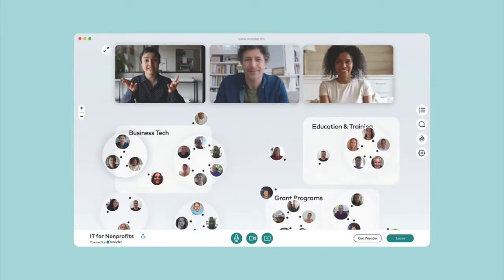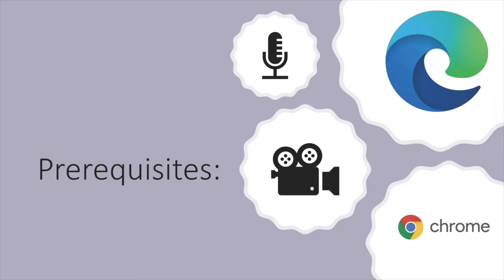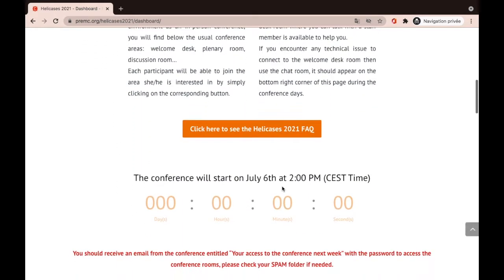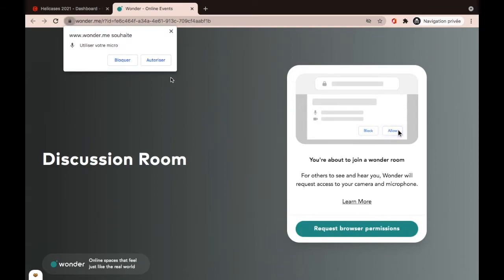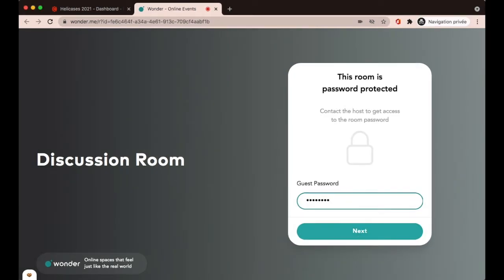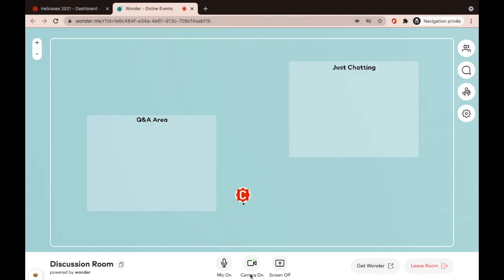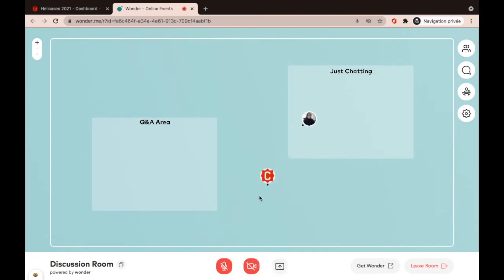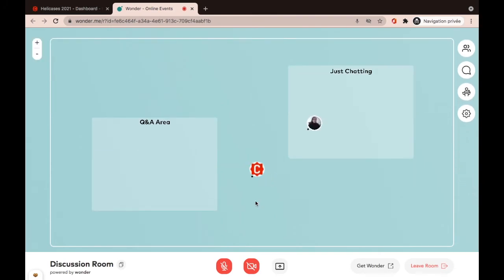Tutorial - Wonder.me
Video explaining the wonder.me tool.